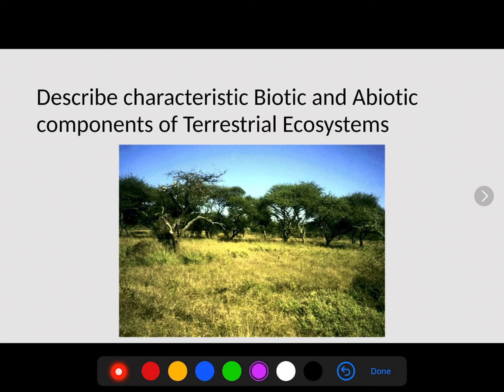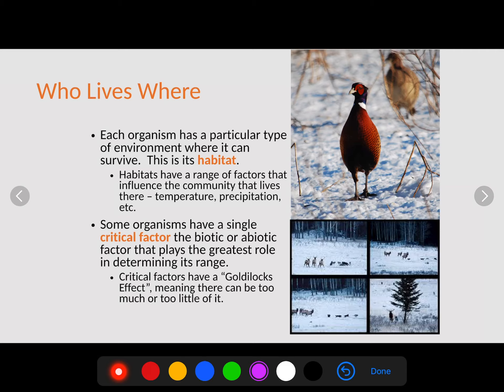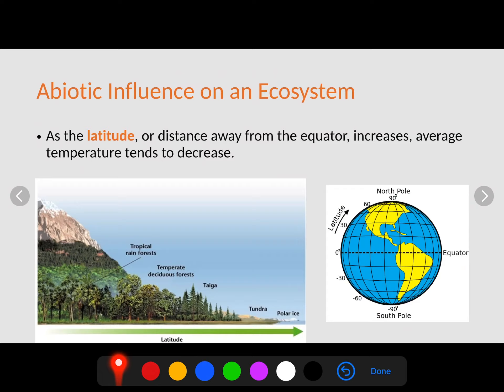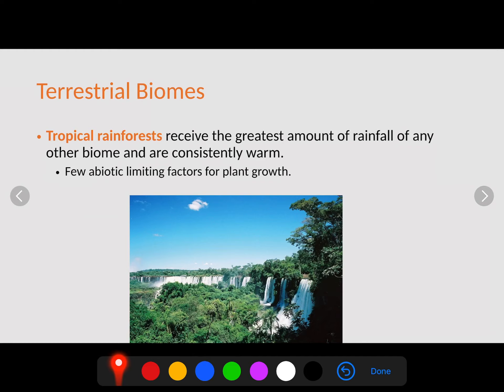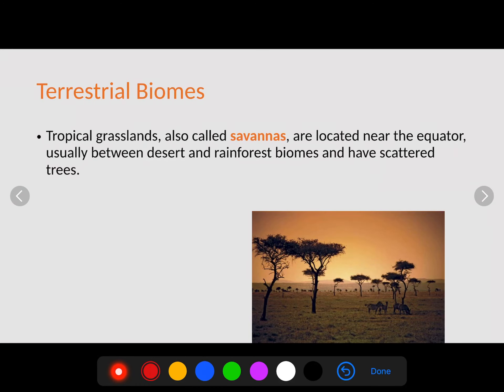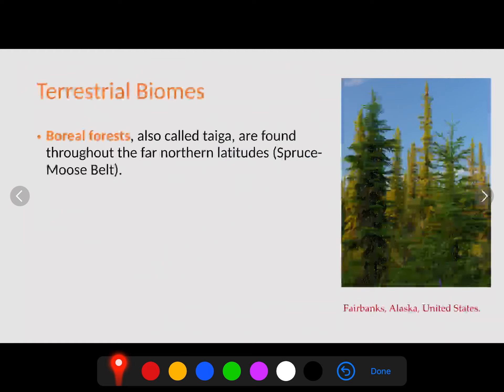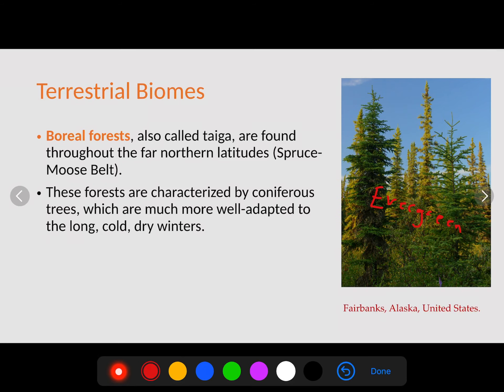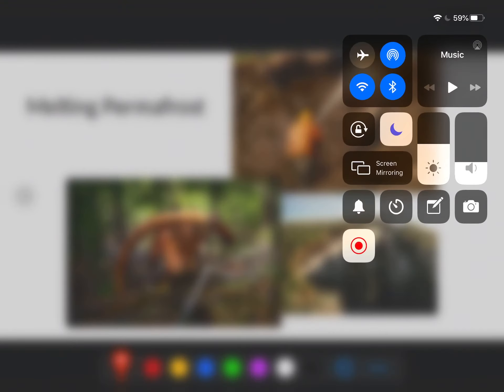Biotic and Abiotic Components of Terrestrial Ecosystems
This video describes characteristic biotic and abiotic components of terrestrial ecosystems.  All the major land biomes are discussed as well as what characteristics that distinguished these biomes from one another.